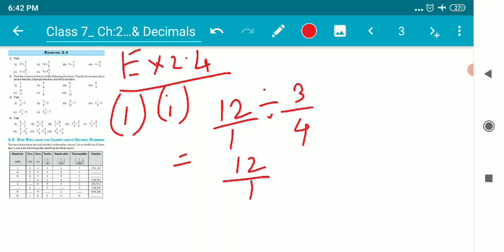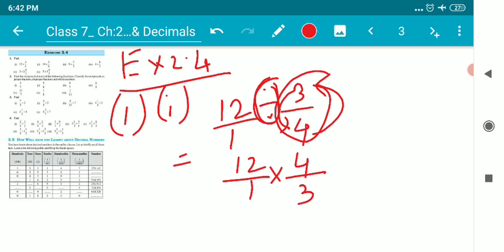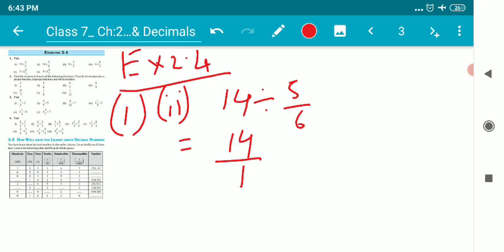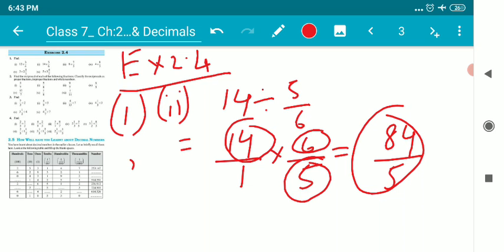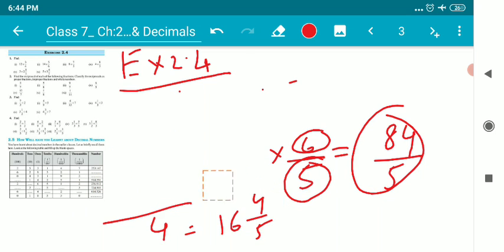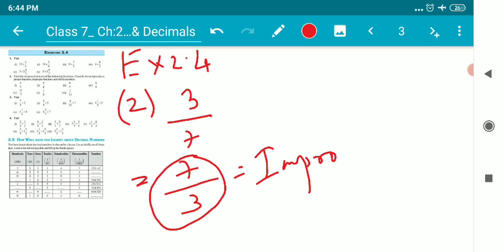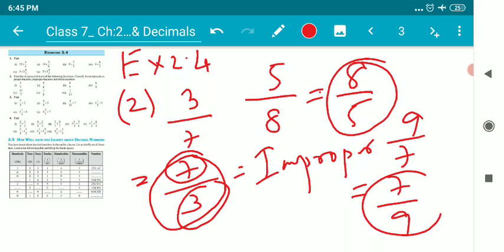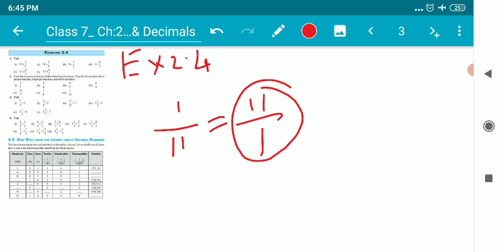Class 7_Ex: 2.4_ Multiplication